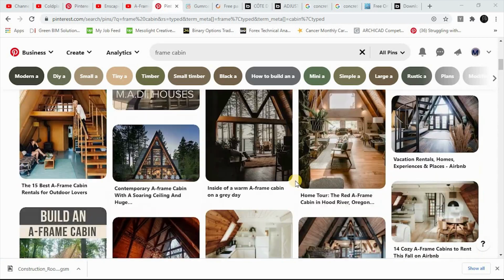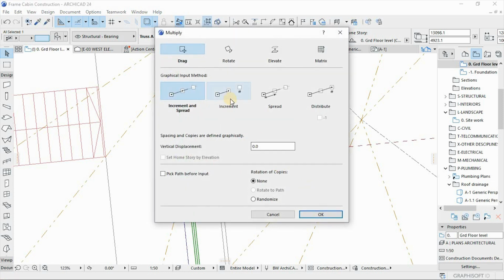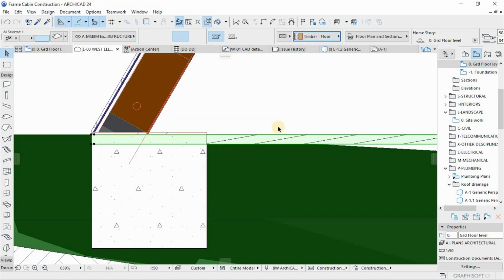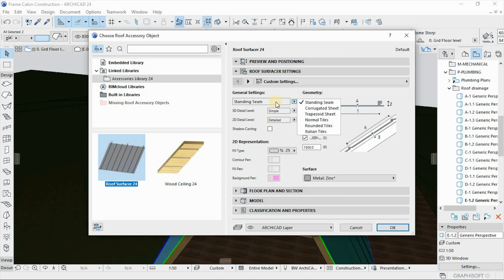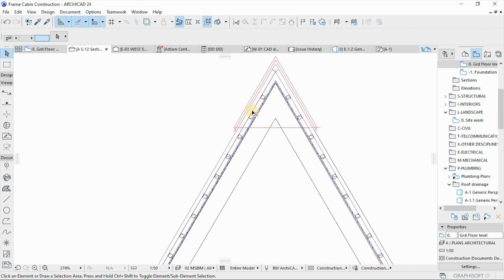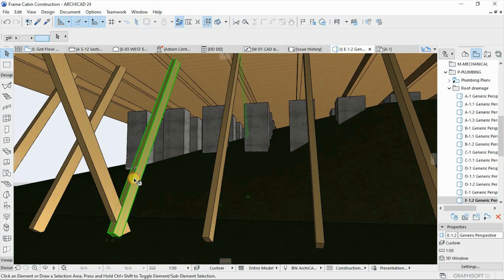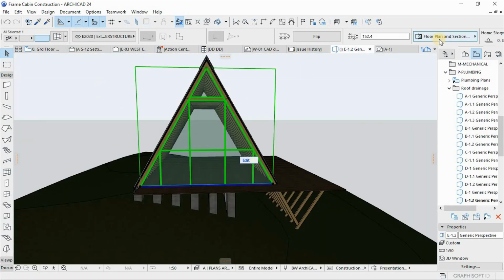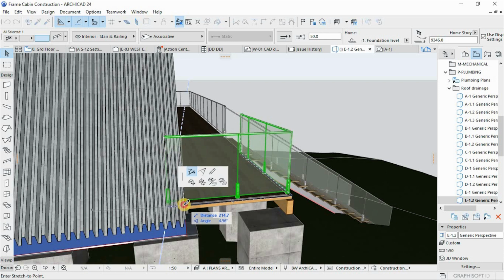A Frame Cabin Construction | ArchiCAD Tutorial